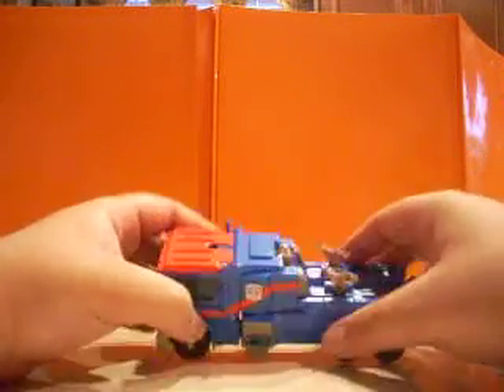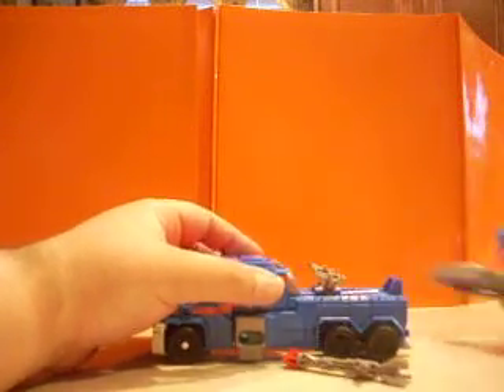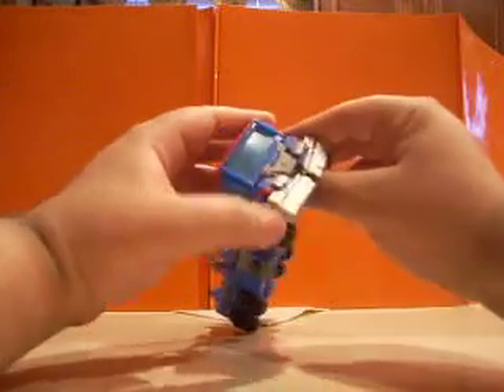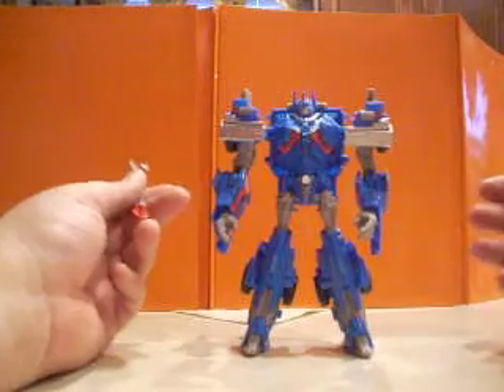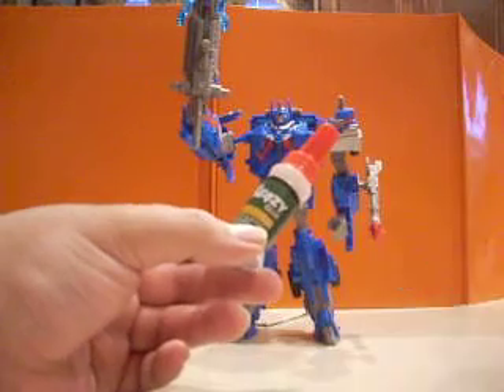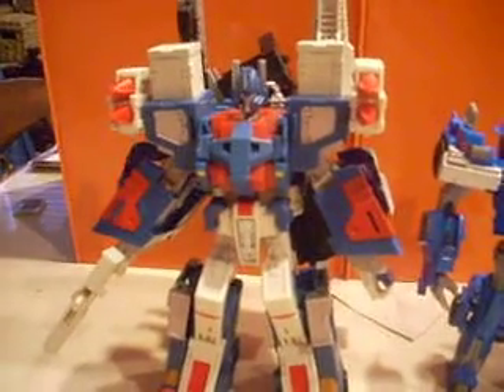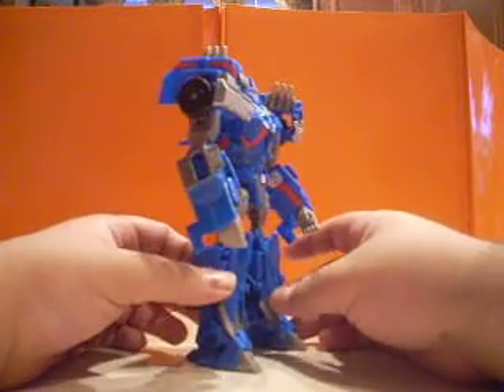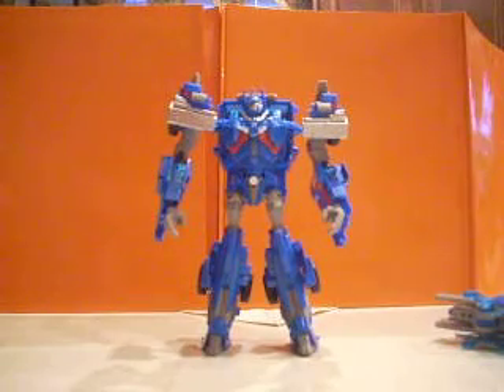Transformer Prime robots in disguise Voyajer Ultra Magnus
Review of the first Voyager Ultra Magnus. Cool robot mode .  Basically an upscaled Legends class with extra leg transformation.Also the Classic Ultra Magnus with FansProject City Commander upgrade and PX-03 backpack.